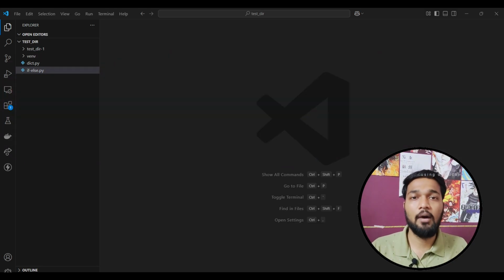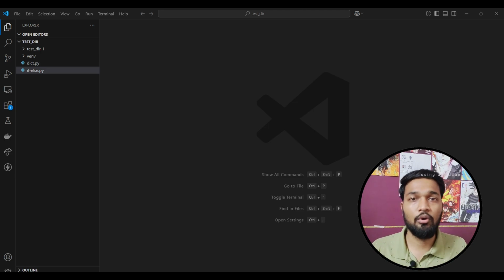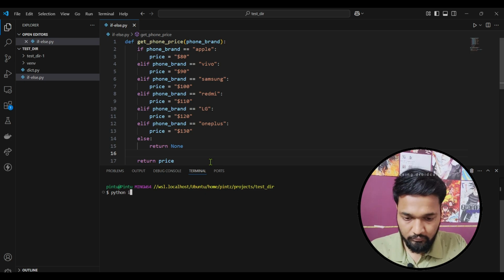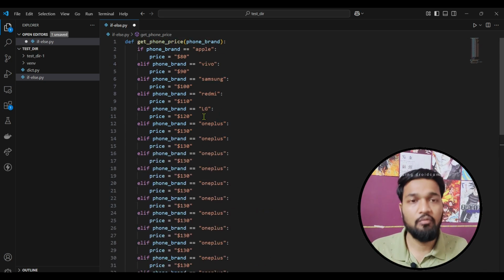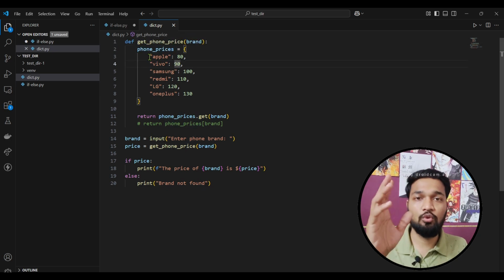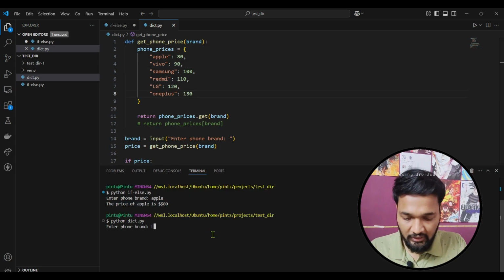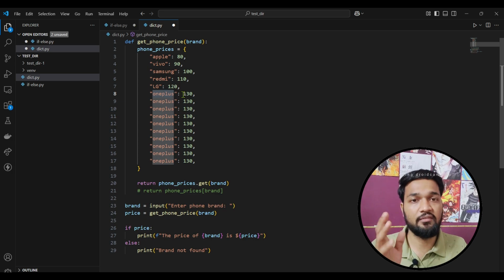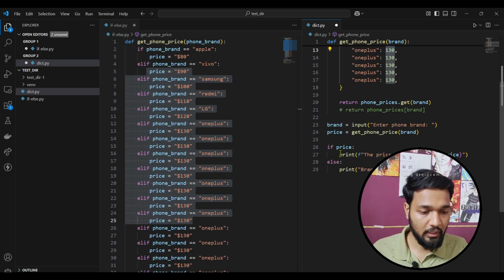Python Trick: Replace If-Else with Dictionaries for Cleaner Code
🚀 Python Trick: Replace Long If-Else Chains with Dictionaries for Cleaner Code 🐍

Writing long if-else chains in Python? 😩 It’s time to simplify your code and make it more readable using dictionaries! In this video, I’ll show you how to replace inefficient conditional statements with a clean and optimized dictionary-based approach.

📌 What You’ll Learn:
✅ Why long if-else conditions are bad for readability & performance
✅ How to use Python dictionaries as a cleaner alternative
✅ The benefits of dictionary lookups over conditional statements
✅ A step-by-step coding example to make your code faster and more maintainable

🔥 Stop writing long if-else chains! Learn this simple yet powerful Python trick and write cleaner, more efficient code.

TAGS (Ignore)
python
python programming
how to write clean code in python
replace long chain of if else with dictionary for cleaner code
how to be a better code
how to write good code
create python projects
data structures in python
python django
django
django framework
django rest framework
python flask
flask framework
python fastapi
fastapi framework
python ai
python ai ml
ai ml
ai/ml
articfical intelligence
articfical intelligence and machine learning
machine learning
generative ai in python
gen ai
genai
python projects
django projects
flask projects
fastapi projects